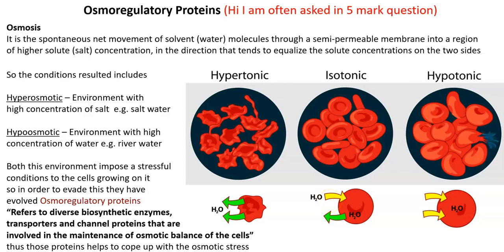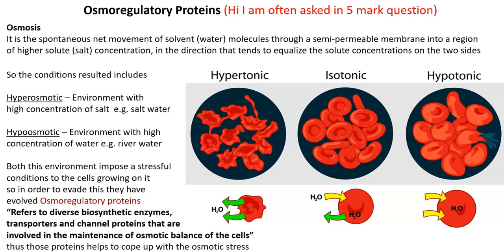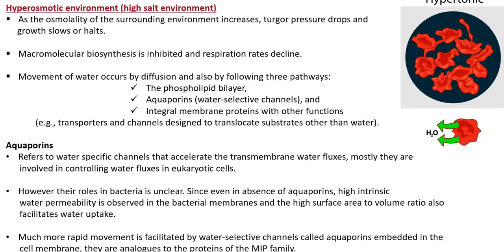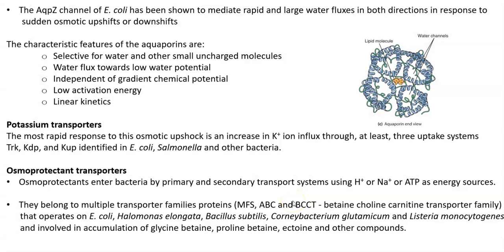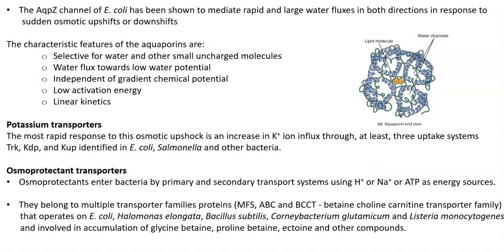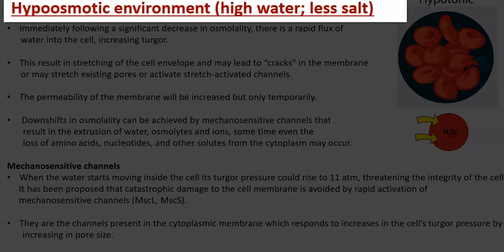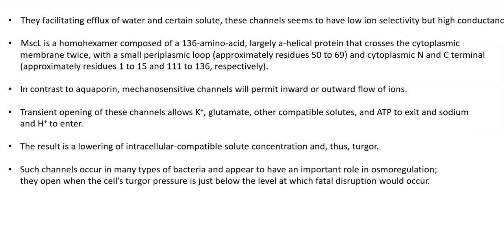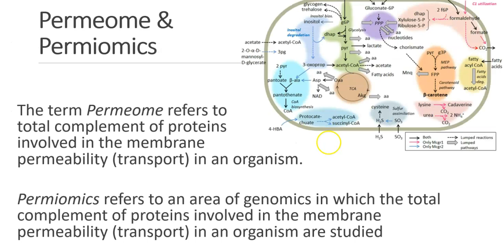BPM Unit 2 Lect 6 (Osmoregulatory proteins)